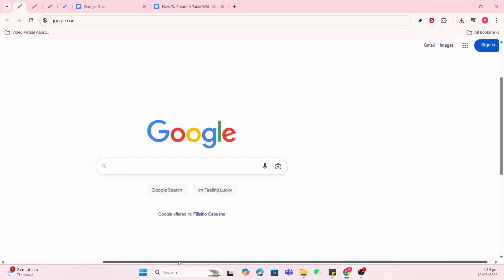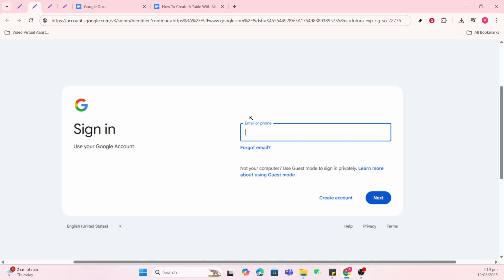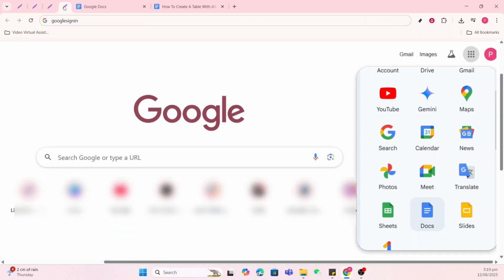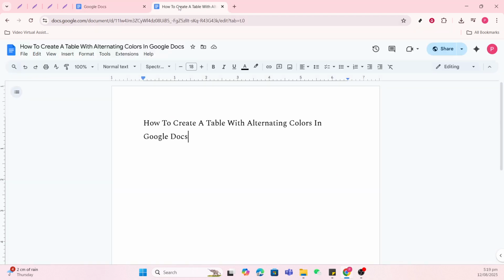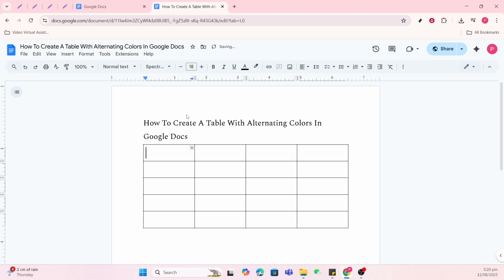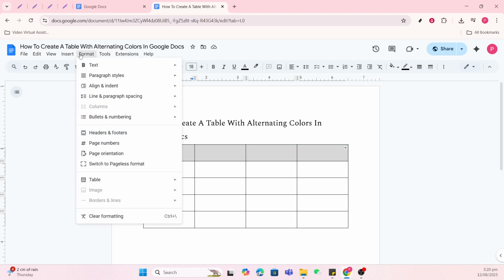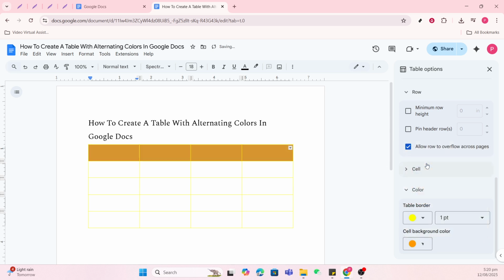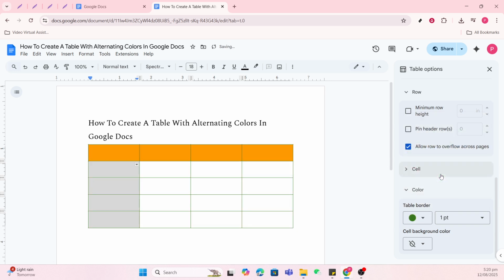How To Create A Table With Alternating Colors In Google Docs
Description:

🎨 Learn how to create a table with alternating colors in Google Docs for a cleaner and more professional look.

📊 Make your tables easier to read by applying striped row colors automatically.

🛠 Step-by-step tutorial—perfect for beginners and advanced users.

📚 Ideal for students, teachers, office workers, and teams who want polished documents.

🚀 Boost your productivity with Google Docs formatting tips that save time.